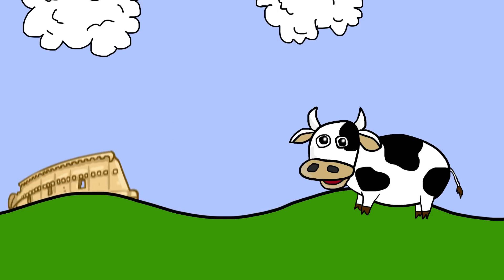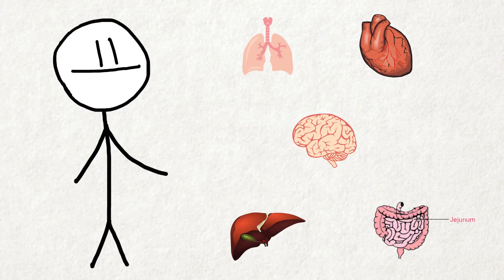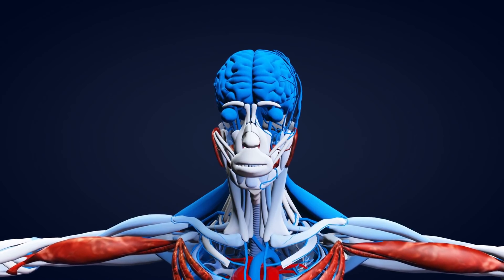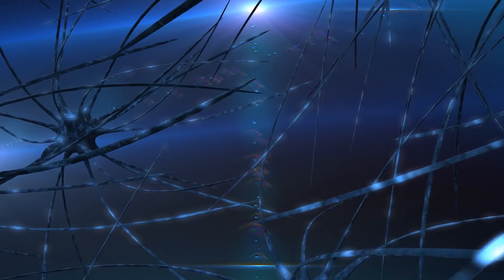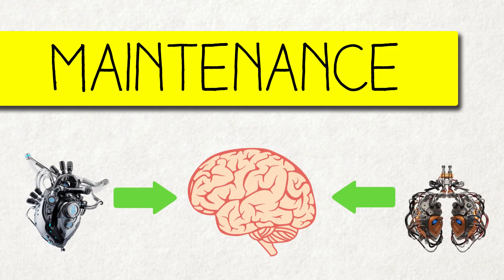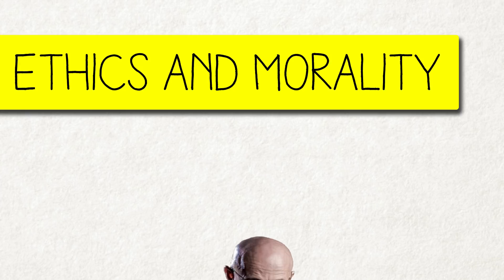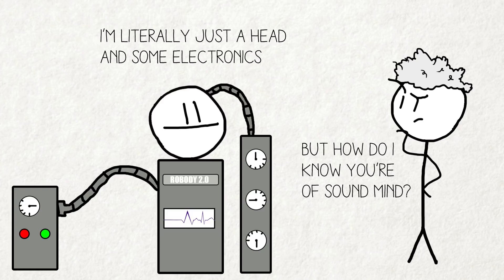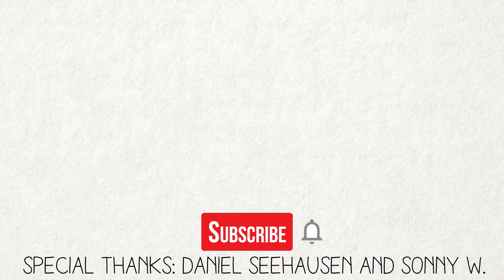Could We Exist Without a Biological Body?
Could We Exist Without a Biological Body? – Second Thought

Since the beginning of time, humans have tried to uncover the secret to immortality...with our modern technology, we might be closer than we think. But just how feasible is it for our brains to survive outside our bodies?